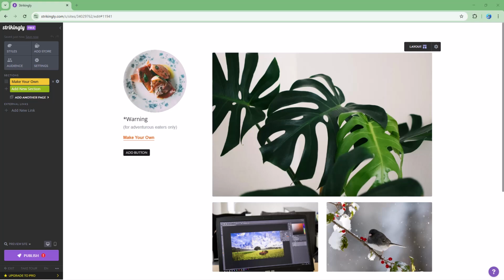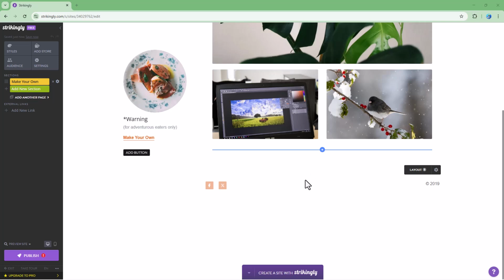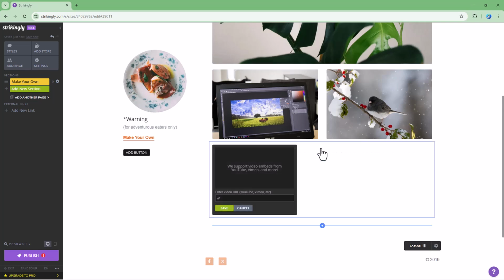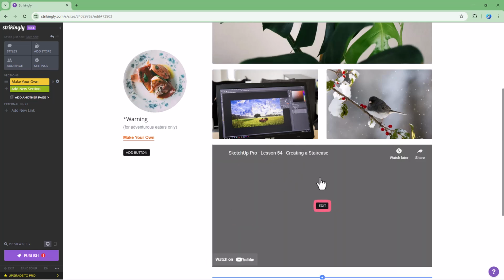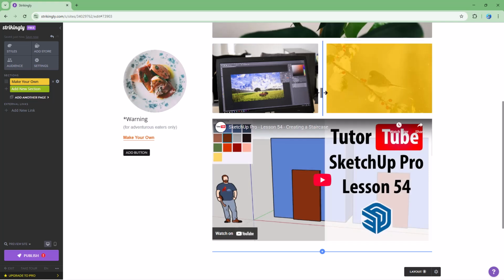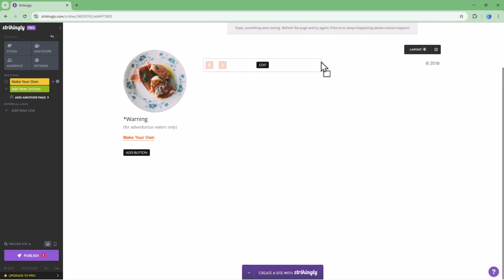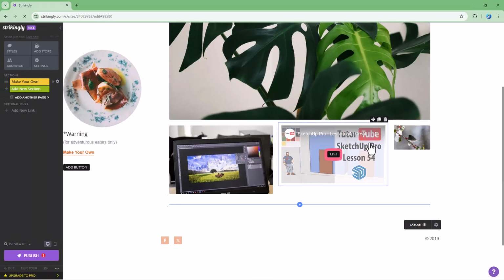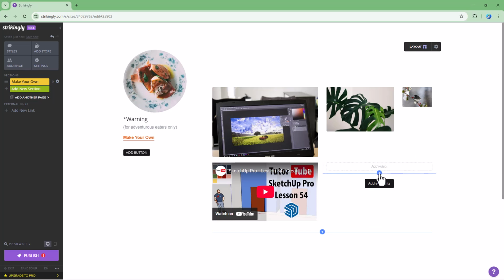Strikingly - Lesson 93 - Video Element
In this tutorial, we’ll explore Video Element Strikingly, an easy to use website builder for creating modern websites without coding.